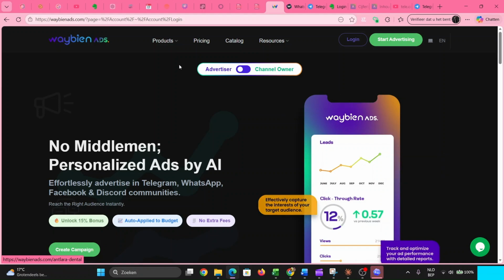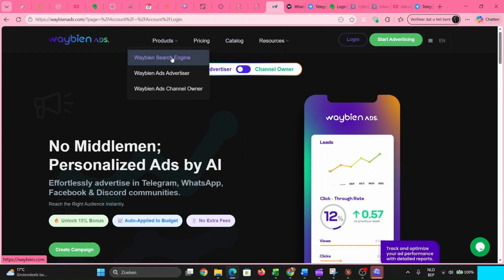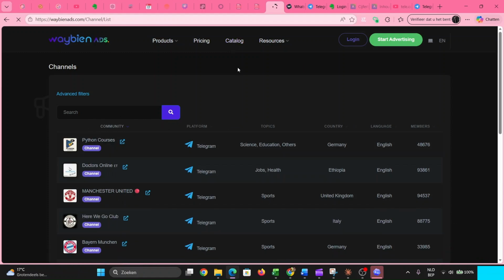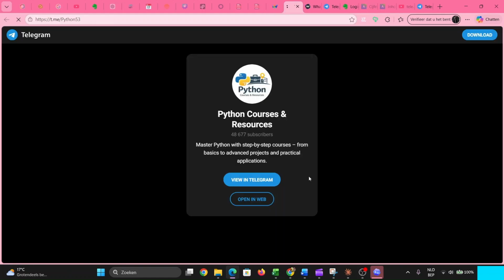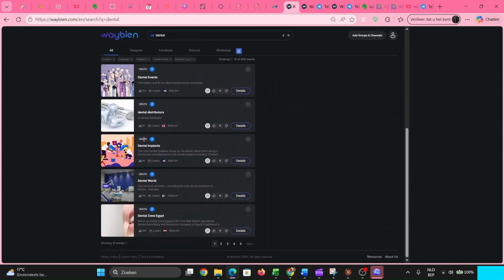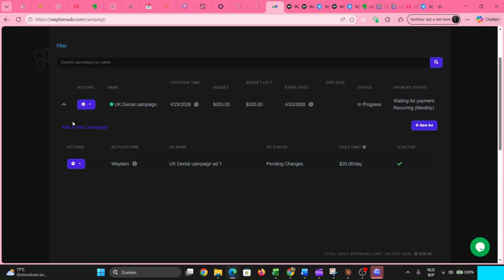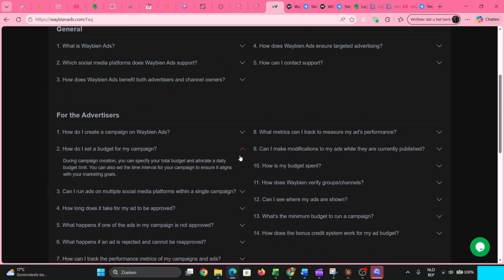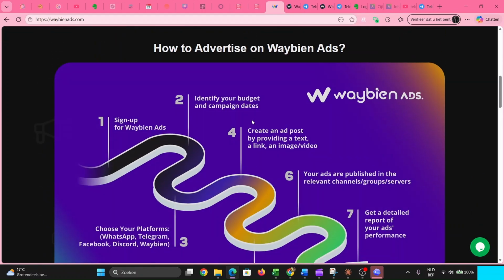How to Use the Waybien Ads Interface Efficiently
Learn how to use the Waybien Ads interface efficiently.

In this tutorial, we walk through the most important parts of the Waybien Ads platform, including the homepage, navigation bar, catalog, Search Engine, advertiser section, channel owner section, and FAQ.

This video is made for beginners who want to understand where to find the right tools faster and how to navigate the platform more easily.

Waybien Ads helps advertisers discover communities, compare channels, and launch more targeted advertising campaigns.

What you will learn:

How to navigate the Waybien Ads interface
Where to find the most important pages
How to use the catalog and Search Engine
Where advertisers and channel owners should start
How to find support and FAQ information